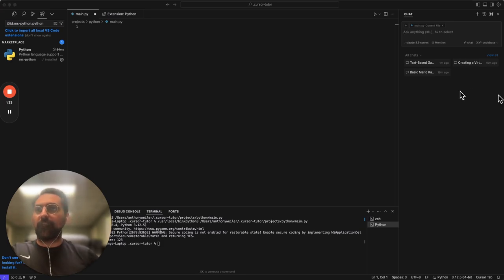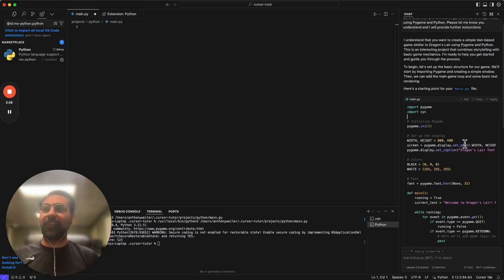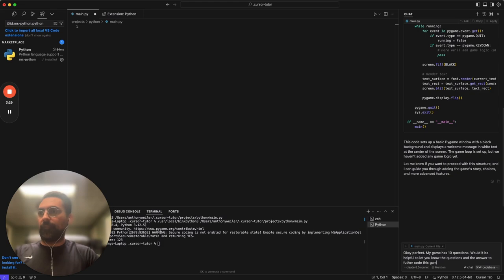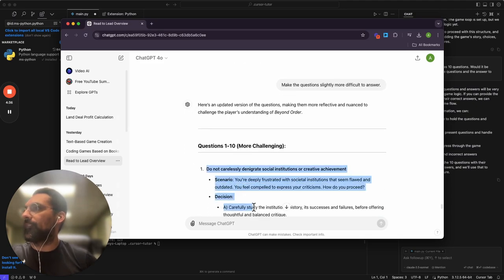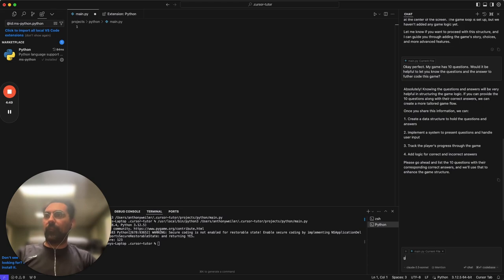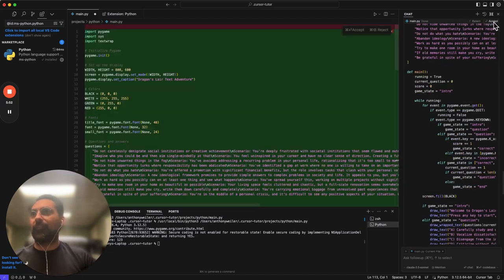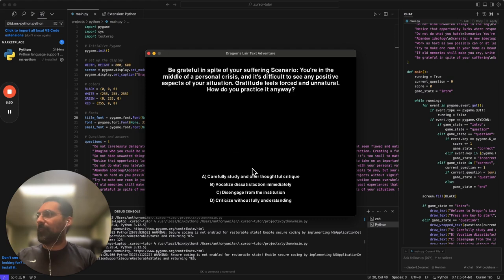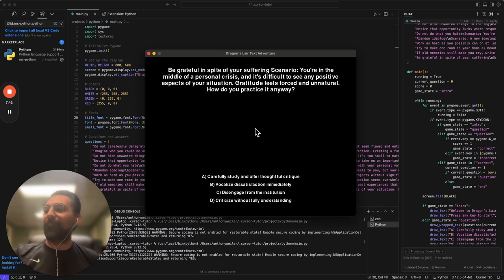Exploring Cursor AI for Coding Games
Leveraging AI to code games with no programming knowledge!

Absolutely crazy what AI can do.

Give it a shot and see what you can come up with :D